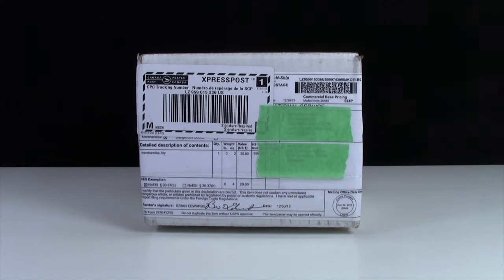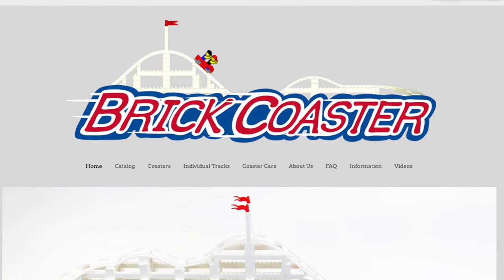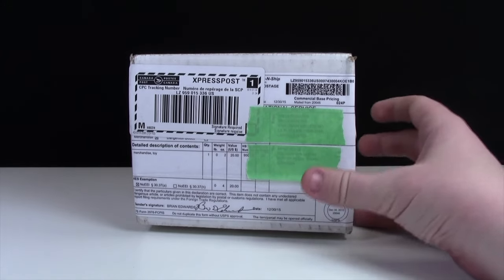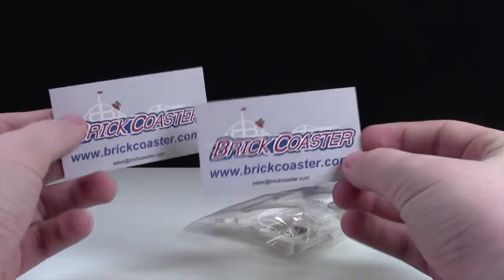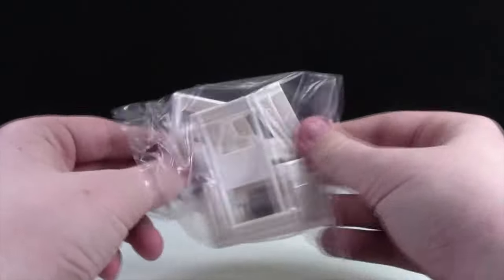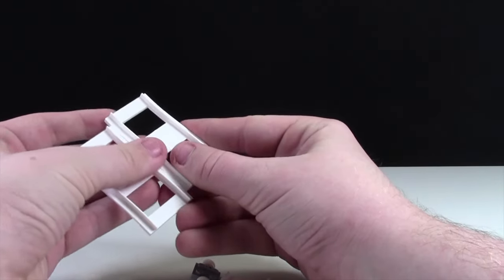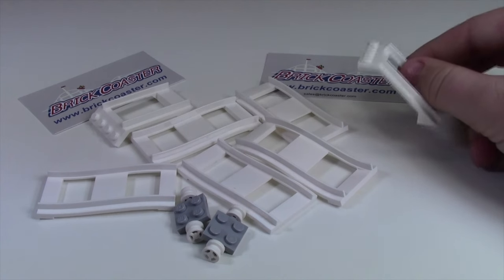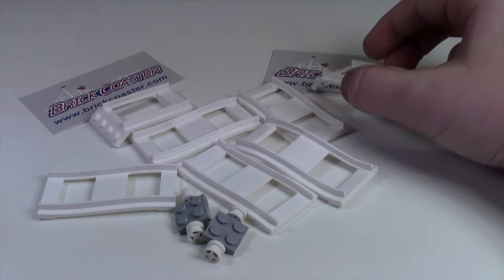BRICK COASTER LEGO ROLLER COASTER PARTS HAUL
I needed to expand my LEGO roller coaster, so I got some roller coaster pieces